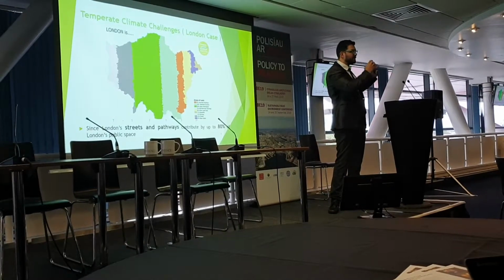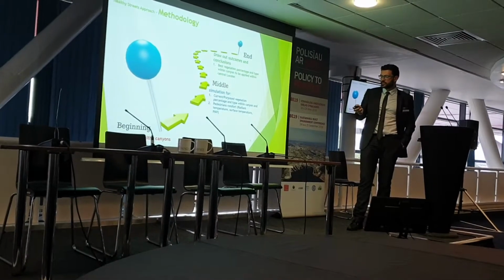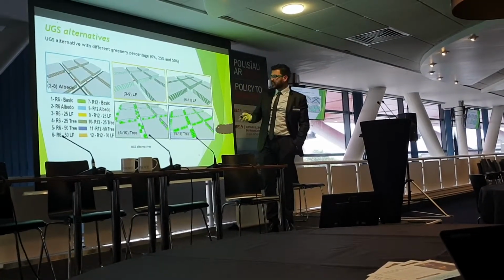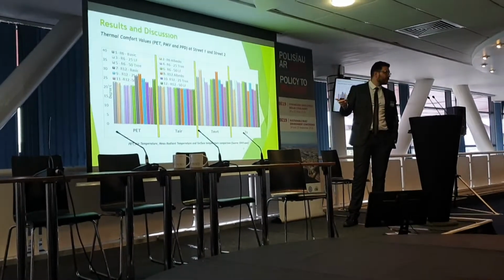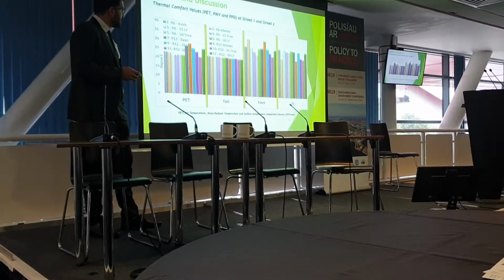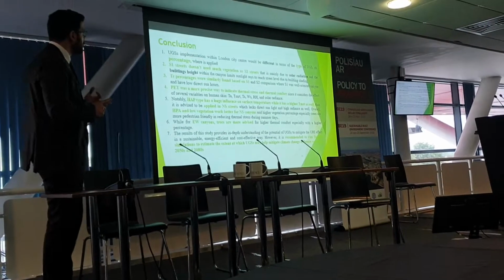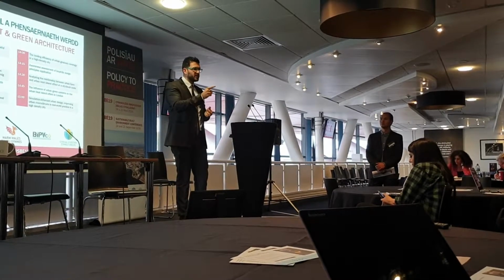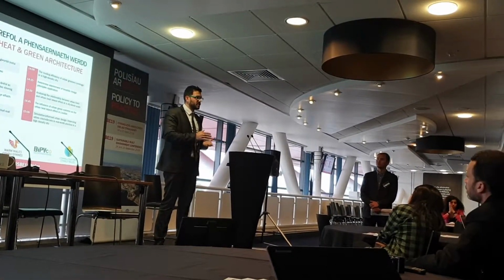Cardiff Conference: The Influence of Green Systems (trees, Green walls, albedo) in Central London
Urban areas are typically warmer than rural ones. This is mainly due to denser configuration dominated by impermeable surfaces such as buildings and roads, compared to rural areas which are less densely built and mainly dominated by open spaces. Rapid urban expansion in dense cities bares direct impact on surface and air temperature patterns within street canyons, phenomena are known as the Urban Heat Island (UHI) effect.
Thus, several UK city councils such as Birmingham, Manchester, and London have started to develop strategies aiming to enhance urban green systems (UGS) through trees, green walls and green roofs. Some of those strategies include considering the green space factor, and increasing green areas within the cities to improve street canyon microclimate and reduce UHI. The Mayor of London has adopted a strategy for London 2050 aspiring to transform it to be the greenest city in the world by increasing the green areas up to 50%.
This conference paper investigates the influence of increasing the UGS percentage which is considered as a key solution to mitigate UHI effect which will, in turn, provide thermally comfortable outdoor environments for pedestrians. The investigation is undertaken by comparing the morphology of precincts and streets in relation to air temperature, mean radiant temperature and surface temperature within Oxford Street canyons in London city centre; being one of the world's busiest streets. The results from this research demonstrate that different UGS interventions with varying percentage are required depending on particular canyon orientations and geometries.
The study found that, in general, more trees would have significant thermal comfort effect followed by living façade, while high albedo pavement (HAP) came last. However, HAP had high influence on improving thermal comfort in North-South orientated streets with minor variance to trees and living facades which, changing their percentage levels was insignificant